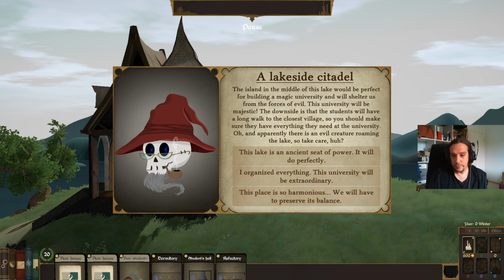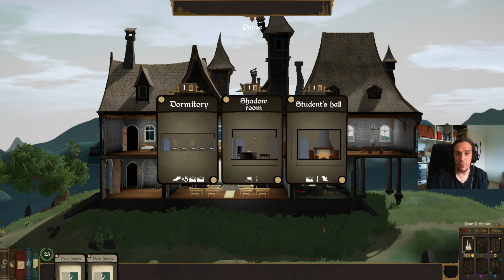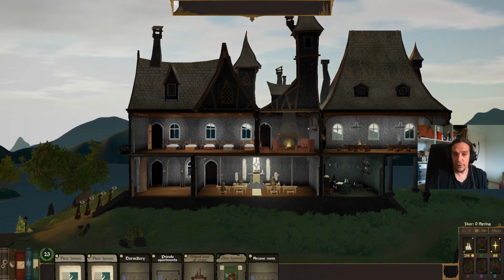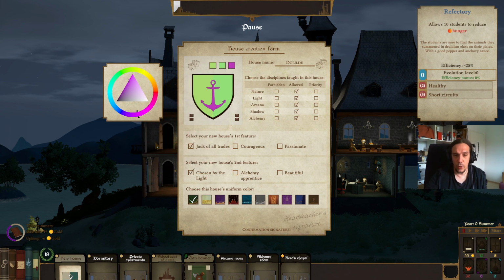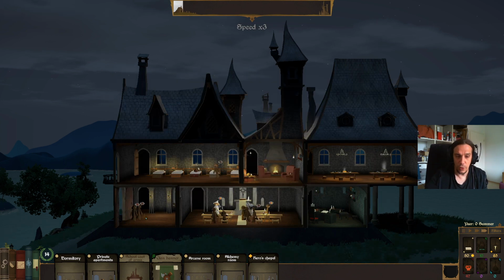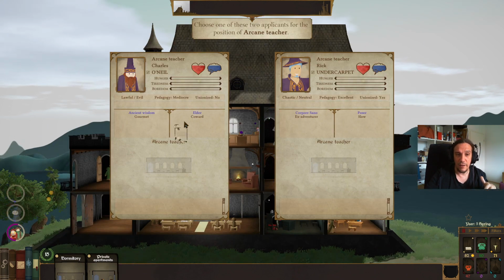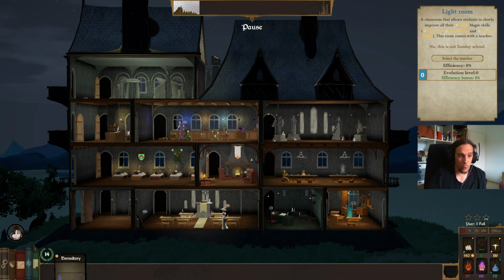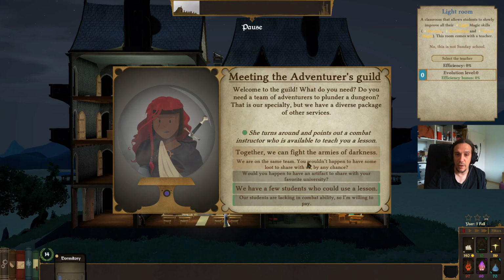EARLY GAME TIPS & TRICKS SPELLCASTER UNIVERSITY Guide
This tutorial video guides you through the early game of Spellcaster University and gives you Tips & Tricks how to get a solid and quick start.